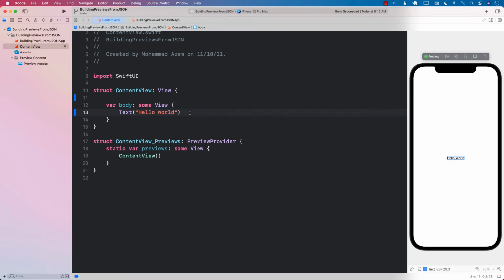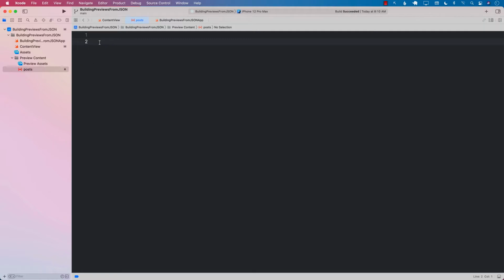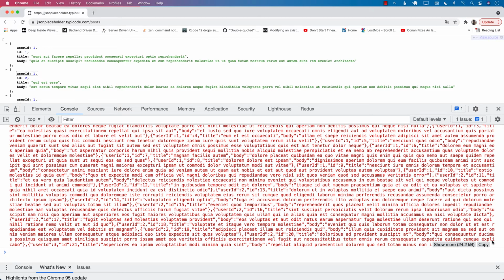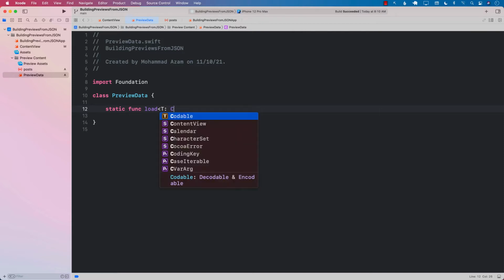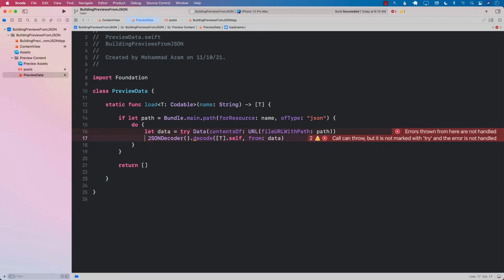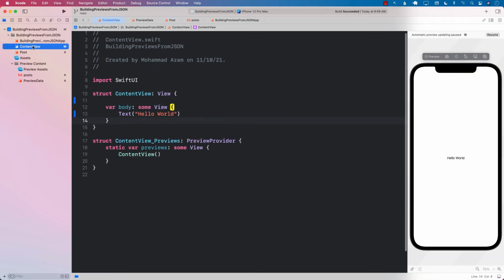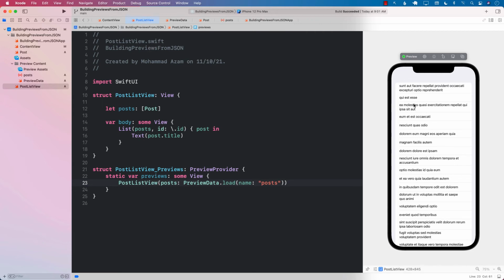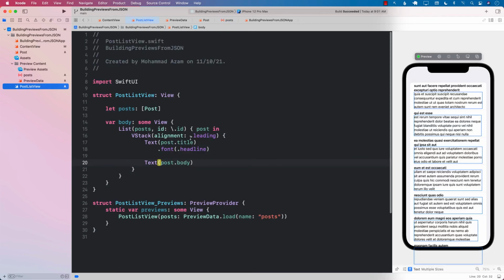Building SwiftUI Xcode Previews Using JSON File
In this video, Mohammad Azam will demonstrate how to build Xcode previews using a JSON file. This technique can be handy when your preview is based on the result of a network call.